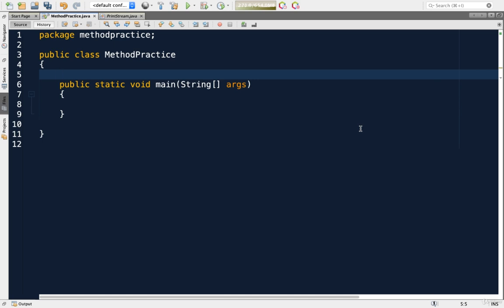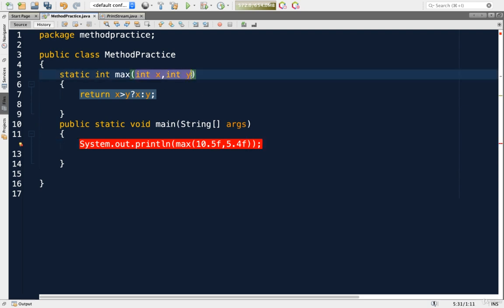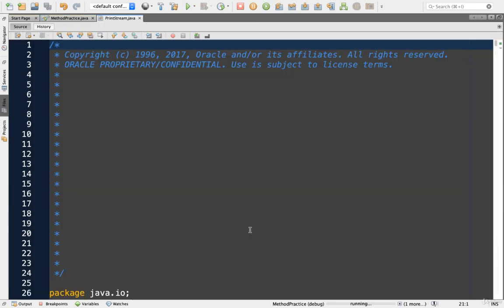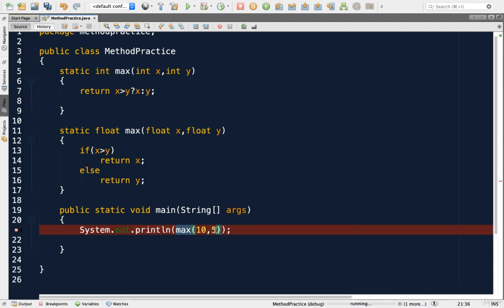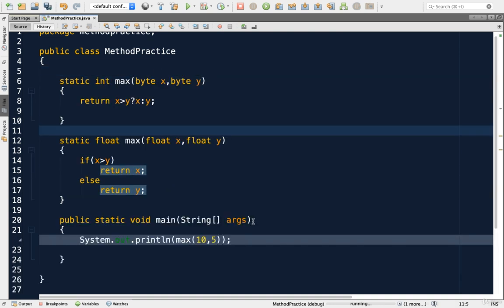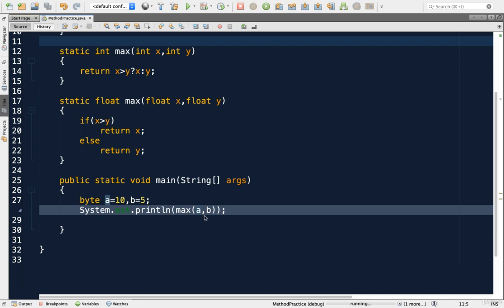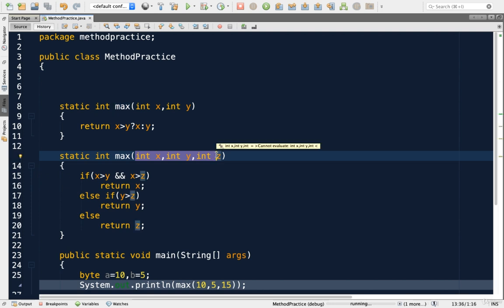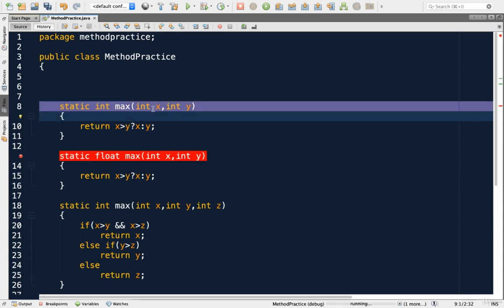10.8 : Practising Method Overloading — [Abdul Bari] Java Course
Practice real examples of method overloading to fully understand polymorphism. Great for strengthening Java fundamentals.